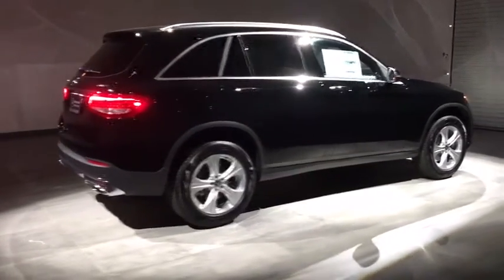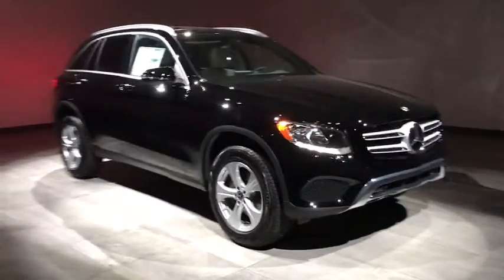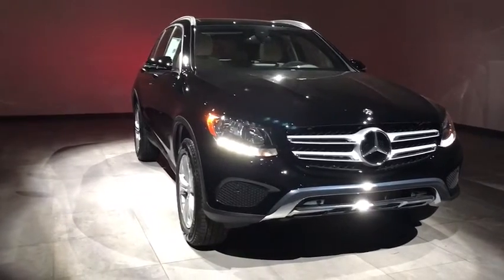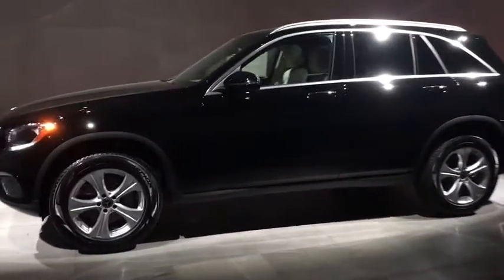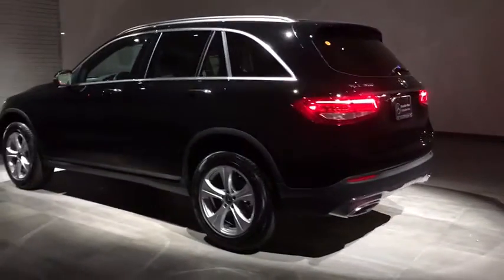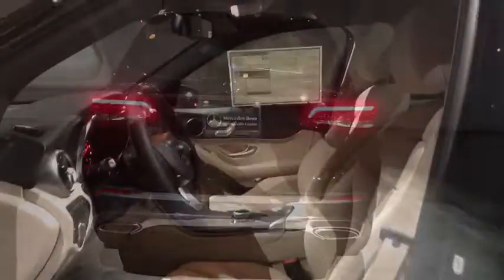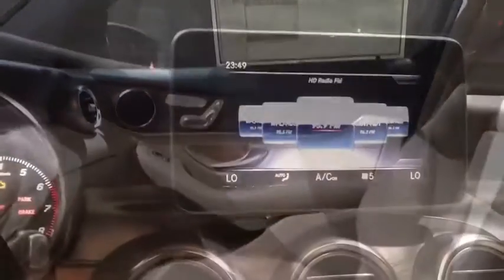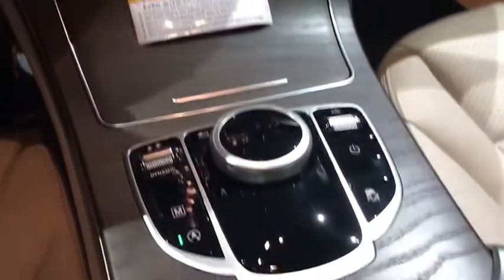2018 Mercedes-Benz GLC Walk-Around Rockville Centre, Nassau, Long Island, New York, Queens, NY JV105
2018 Mercedes-Benz GLC Walk-Around
2018 Mercedes-Benz GLC GLC 300 - Stock#: JV105994 - VIN#: WDC0G4KB2JV105994

This Mercedes-Benz GLC delivers a Intercooled Turbo Premium Unleaded I-4 2.0 L/121 engine powering this Automatic transmission. WHEELS: 18 5-SPOKE, SMARTPHONE INTEGRATION PACKAGE -inc: Android Auto, Apple CarPlay, Smartphone Integration, REAR SEAT ENTERTAINMENT & COMFORT ADAPTER.*This Mercedes-Benz GLC Comes Equipped with These Options *PREMIUM PACKAGE -inc: 115V AC Power Outlet, KEYLESS GO, Blind Spot Assist, SiriusXM Satellite Radio, free trial period , PANORAMA ROOF, NATURAL GRAIN BROWN ASH WOOD TRIM, HEATED STEERING WHEEL, HEATED FRONT SEATS, BLACK FABRIC HEADLINER.* Visit Us Today *A short visit to Mercedes-Benz of Rockville Centre located at 650 Sunrise Highway, Rockville Centre, NY 11570 can get you a trustworthy GLC today!*Full Documentation!*Click on the Auto iPacket link for Vehicle Window Sticker and other documents.